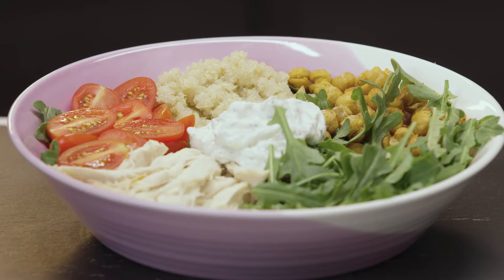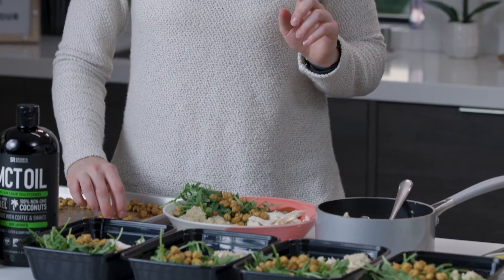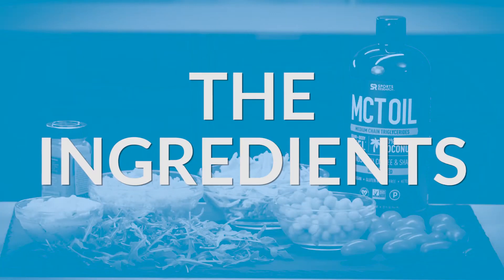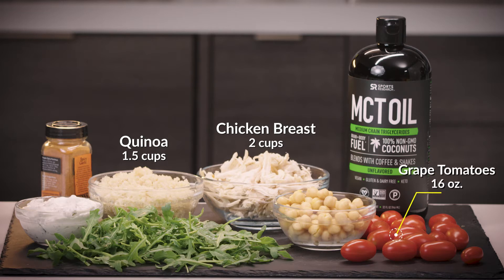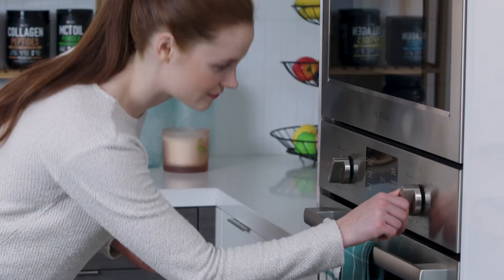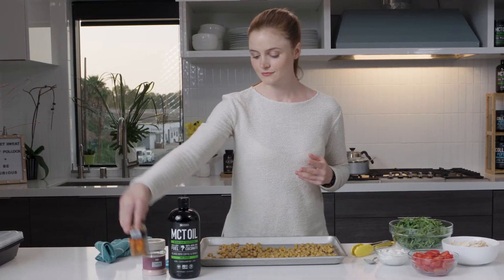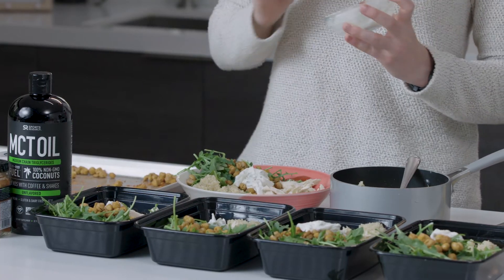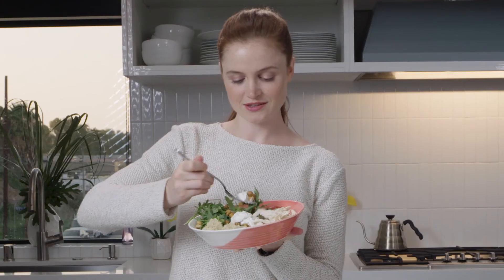Abby Pollock's Greek Chicken Bowl with Crispy Chickpeas Meal Prep Recipe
Fitness trainer Abby Pollock shows us how to meal prep like a chef. With her Greek chicken bowl recipe, Abby shows us that meal prepping healthy foods can be simple, delicious and good for you!

GREEK CHICKEN BOWL WITH CRISPY CHICKPEAS RECIPE

INGREDIENTS
Crispy Roasted Chickpeas
1 15-oz can chickpeas, rinsed and dried
2 tbsp Sports Research MCT Oil
1/2 tsp salt
1 tsp spice mix of choice

Greek Bowl
1 1/2 cup cooked quinoa
2 cups cooked chicken breast, shredded
16 oz grape tomatoes, split lengthwise
1 bag baby arugula
Crispy Roasted Chickpeas
1/2 cup tzatziki

METHOD
Crispy Roasted Chickpeas
Preheat oven to 425. Spread chickpeas on a baking sheet. Drizzle with SR MCT Oil and sprinkle with salt. Use a spatula to get an even coat and spread the chickpeas. Bake for 20 to 30 minutes, moving the chickpeas around every 10 minutes, until the chickpeas are golden brown and appear dry. Remove from oven sprinkle the spice mix over the chickpeas. Stir to evenly coat.

Greek Bowl
Divide quinoa into 5 bowls. Arrange chicken, tomatoes, arugula and chickpeas over the quinoa. Top with a scoop of tzatziki.

The official Youtube Sweet Sweat Channel.  Follow us to see all of our Sweet Sweat videos and learn more about Sweet Sweat.